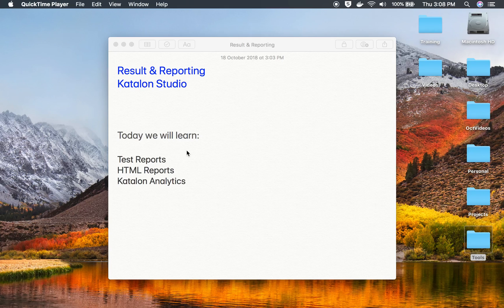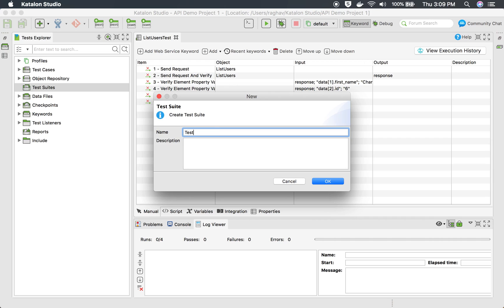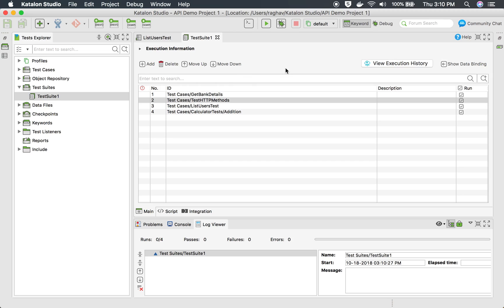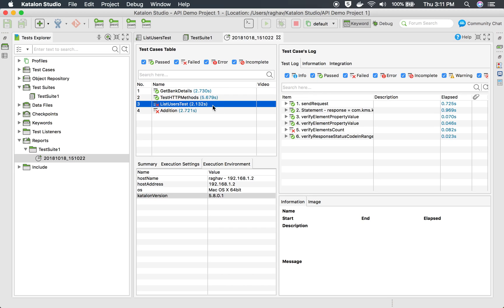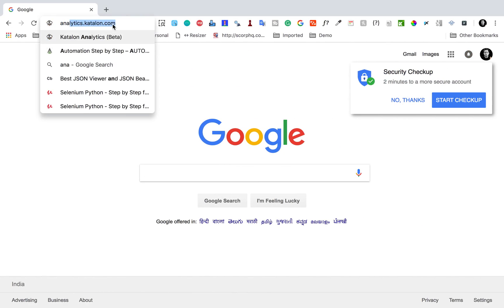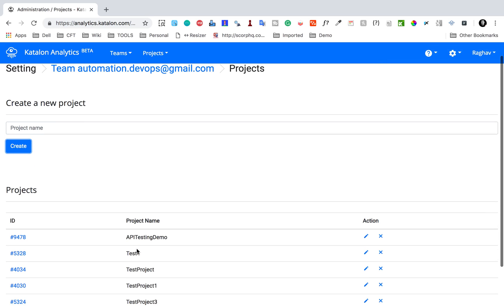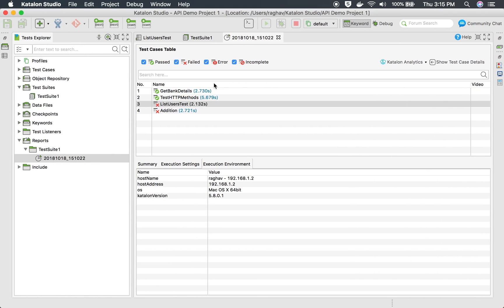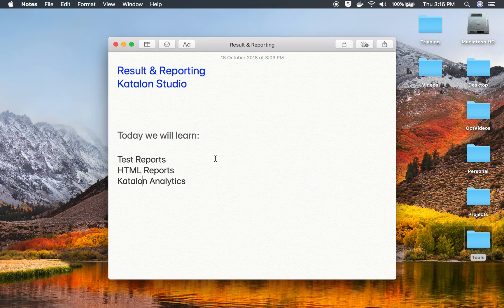Katalon Studio API Testing 7 | Result & Reporting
Result & Reporting with Katalon Studio
Today we will learn:
Test Reports
HTML Reports
Katalon Analytics

To Become Member - Click the JOIN button

Keep Learning,
Raghav